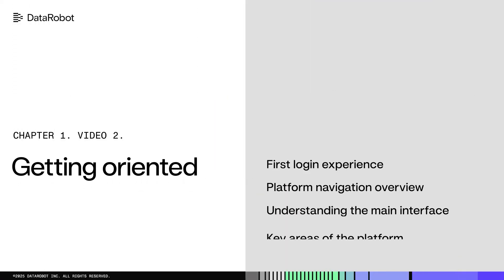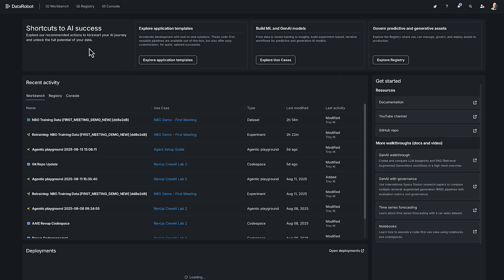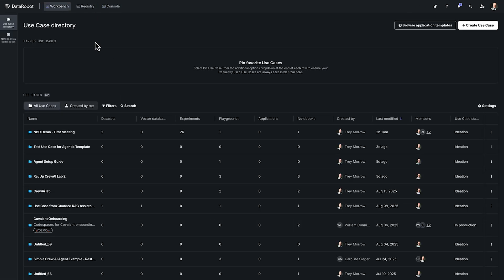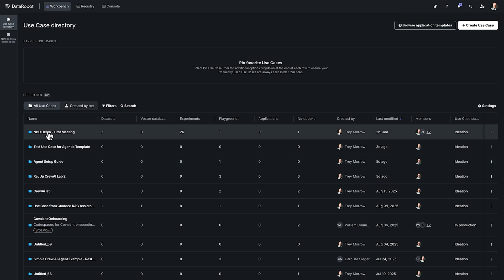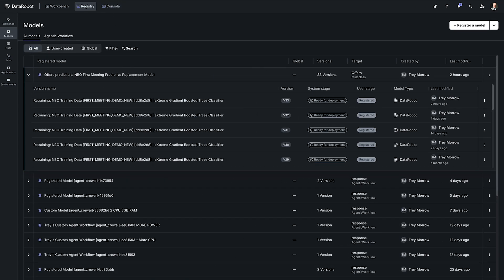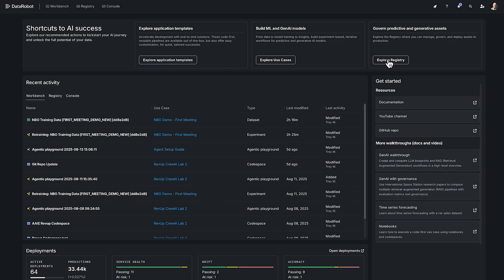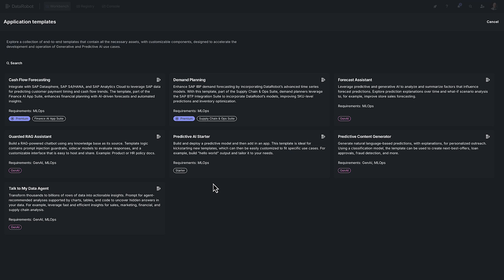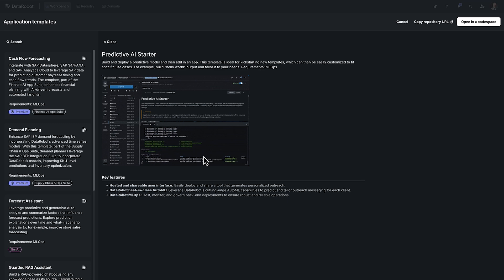Chapter 1.2 Getting oriented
The video provides an overview of the DataRobot platform, covering its login page and three main sections: Workbench, Registry, and Console.